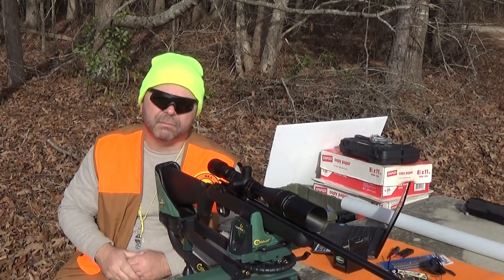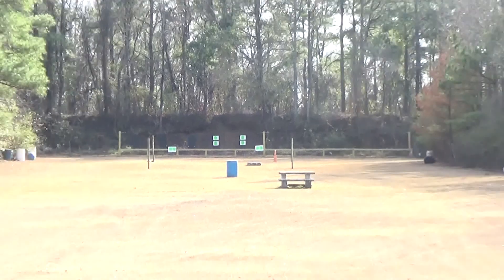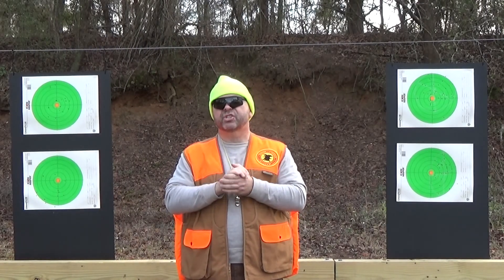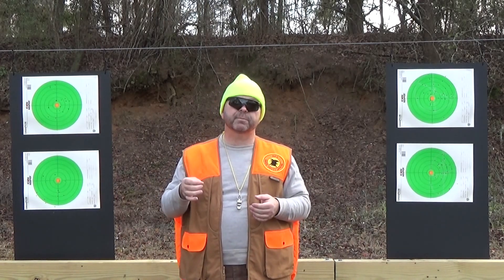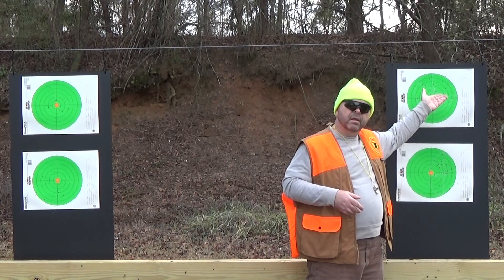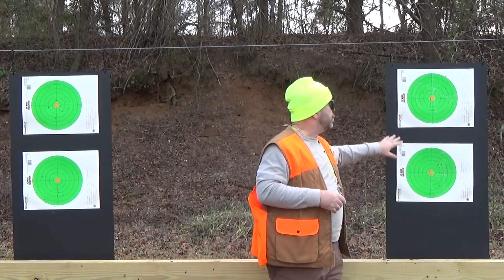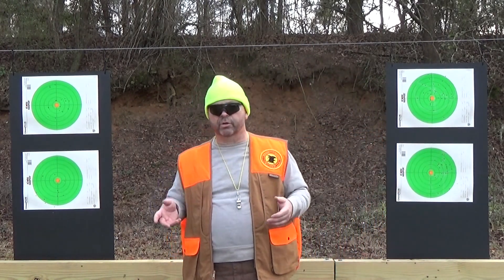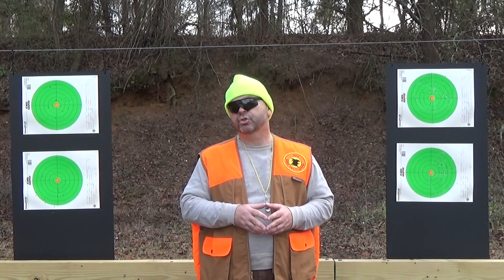Redux: CCI #0074 vs. #0056 trajectory at 200 yards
We're back at the 200 yard range -- this time in cool weather -- to "redo the test" if CCI's #0074 segmented 40gr subsonic hollow point holds the same ballistics trajectory as their stalwart non-segmented #0056 round.  CCI only claims 100 yards of identical trajectories for these two rounds ... but we're going to test it at twice that distance!

(You only need to watch the first 4:15 of this video.  Everything after that is just details & commentary.)

Ammo: CCI #0056 .22LR
Subsonic 40gr hollow point

Ammo: CCI #0074 .22LR
Segmented subsonic 40gr hollow point

Hat of the day: knit cap, safety yellow, worn in "nightcap" fashion